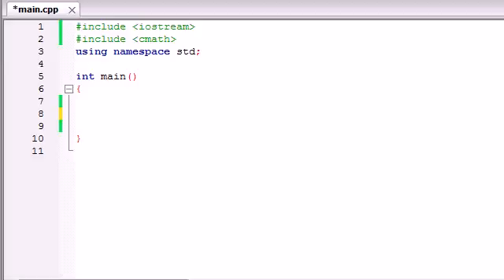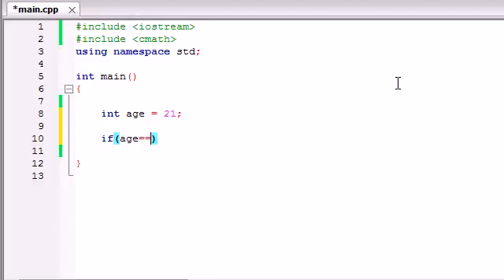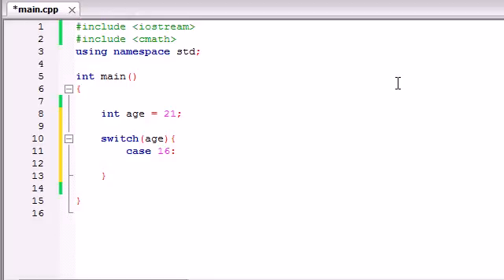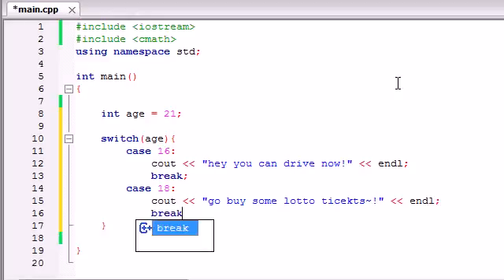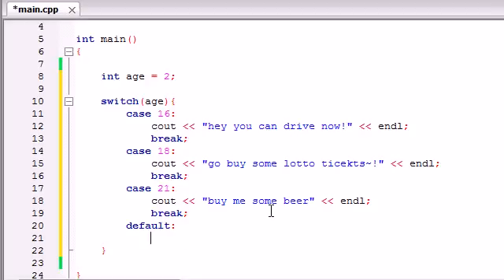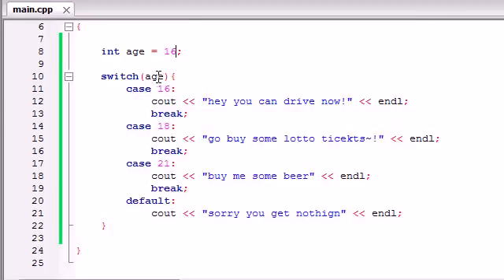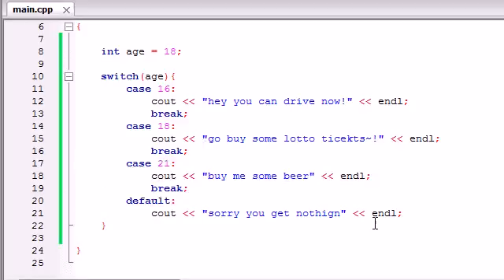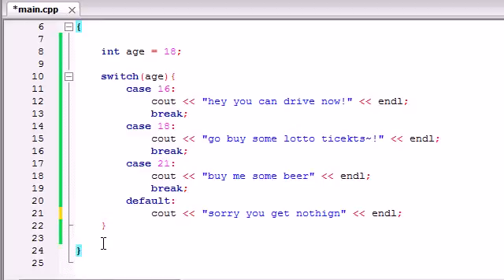Buckys C++ Programming Tutorials 25 switch